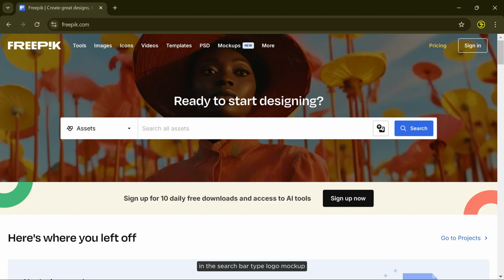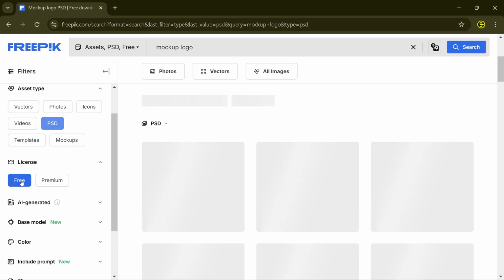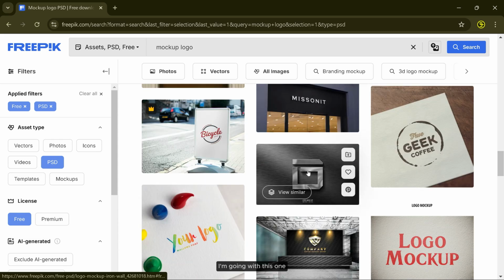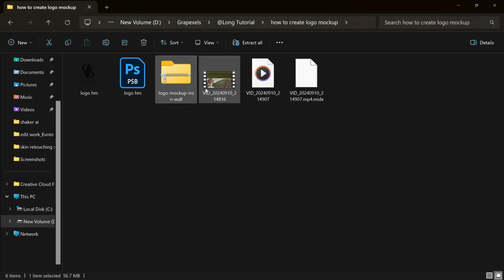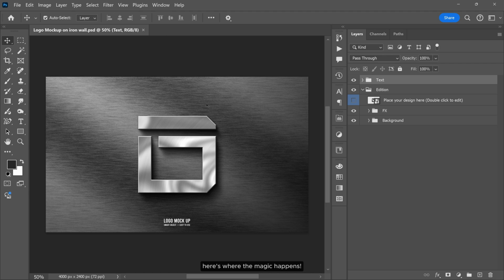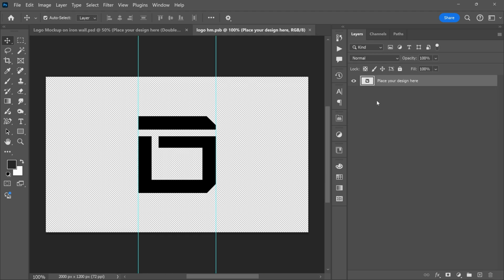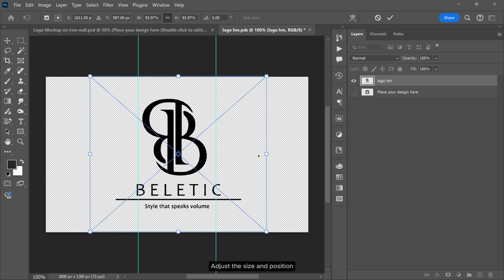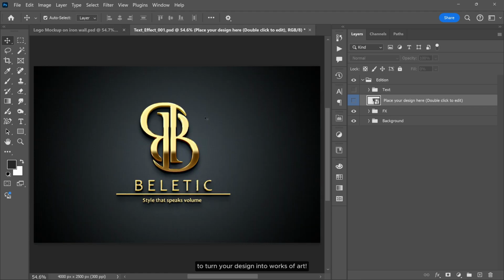How to Put Logo on mockup - Logo Mockup Tutorial Photoshop 204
In this video i am going to show you how to put logo on mockups using photoshop.